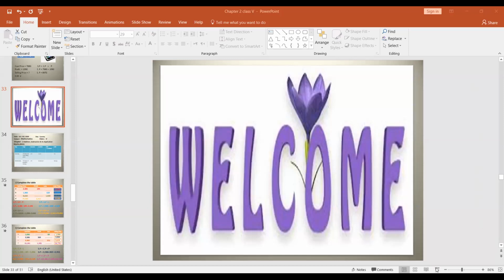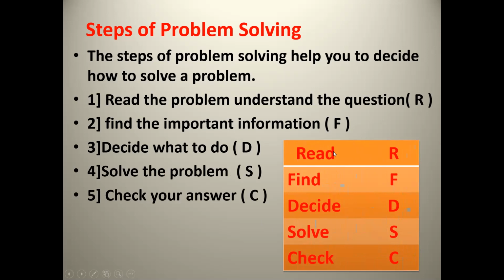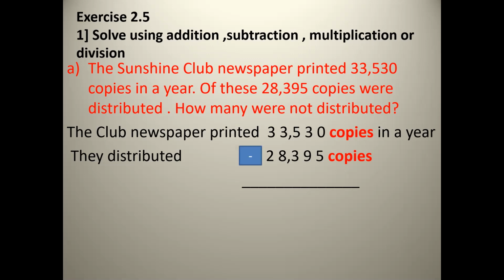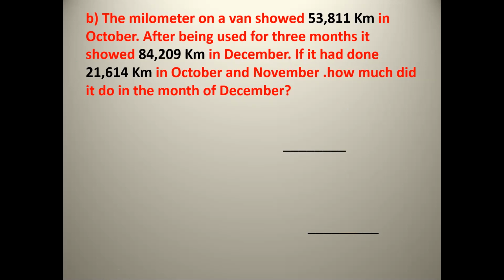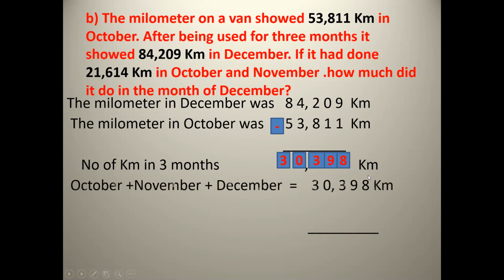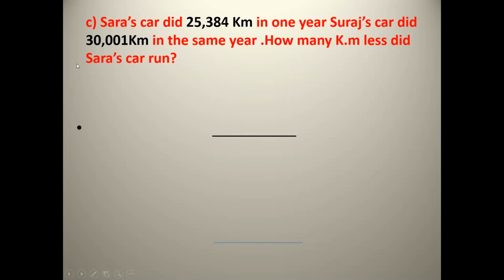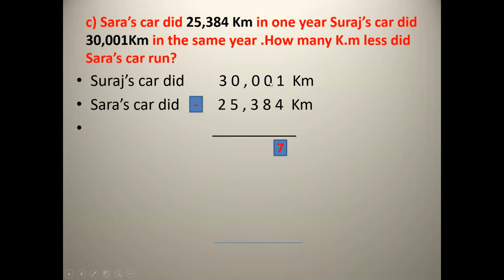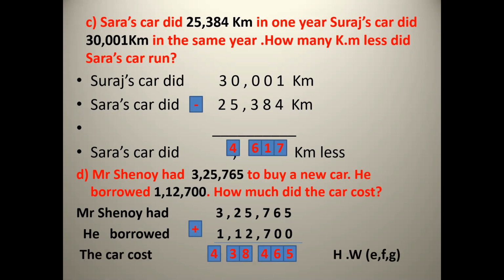Addition ,Subtraction and its Application Chapter 2 (10)